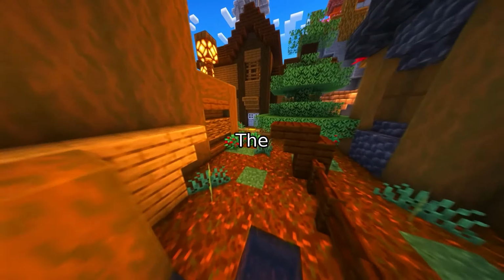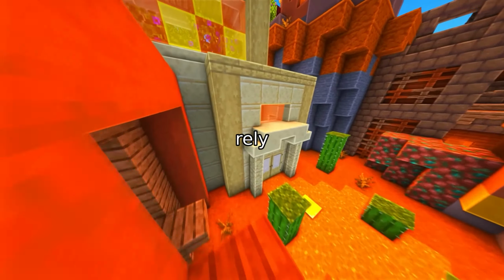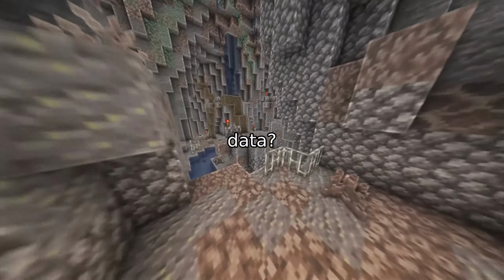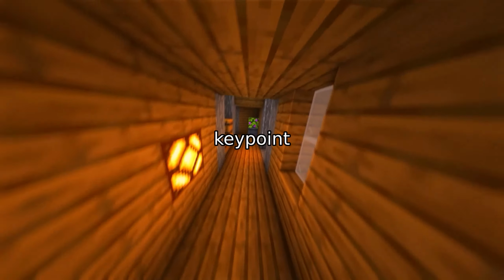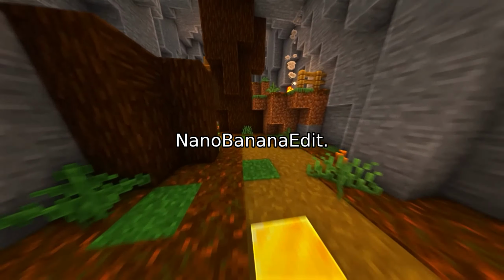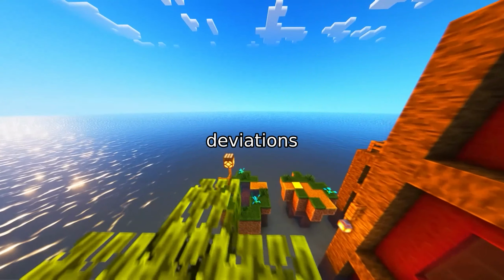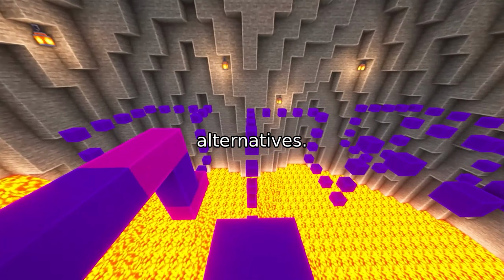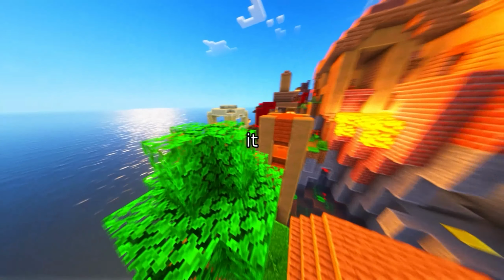This AI Fix Will Revolutionize Product Ads (FlowFixer Secret)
🔥 **Struggling with blurry logos, distorted textures, and lost details in AI-generated product ads?** You’re not alone — and today, we’re fixing it *once and for all*.

In this video, we dive deep into the **#1 bottleneck in subject-driven generation**: why even the best models like FLUX.1-Kontext, Qwen-Image-Edit, and Nano-Banana-Edit fail at preserving fine-grained visual fidelity — and how **FlowFixer** changes everything.

You’ll learn:
✅ Why text prompts fail at capturing exact colors, logos, and textures
✅ How high-frequency details vanish during diffusion — even with image conditioning
✅ The breakthrough **self-supervised pseudo-paired training** method that eliminates the need for expensive labeled data
✅ How **keypoint matching (AKI & K Gain)** outperforms CLIP/DINOv2 in measuring *real* detail restoration
✅ The **crop-based refinement** trick that speeds up inference by up to 4x — without sacrificing quality
✅ Real-world results: **91.2% human preference** for FlowFixer over baselines, validated by Claude 3.7

This isn’t just another refinement model — **FlowFixer is a paradigm shift**. It’s model-agnostic, prompt-free, and built for real-world commercial use. Whether you're designing luxury product ads, brand visuals, or high-fidelity renders, **your subject stays true — down to the last pixel**.

🎯 Perfect for designers, AI developers, and product marketers.
🚀 Beginner-friendly with clear visual demos — no PhD required.
🧠 Backed by a new benchmark: **FidelityBench-258K**, the largest testbed for detail-preserving SDG.